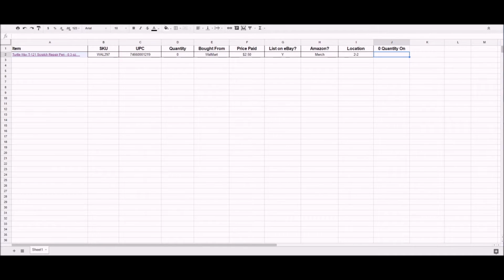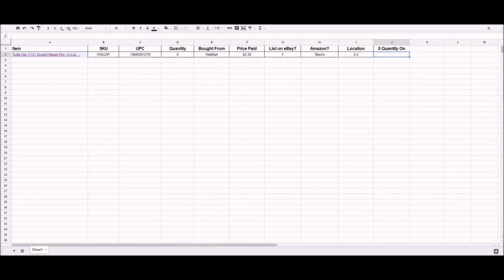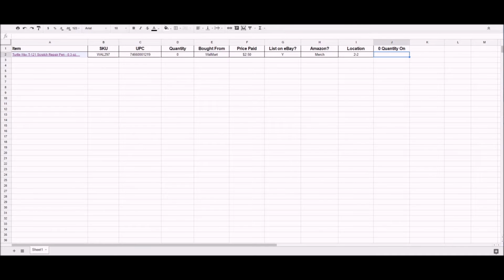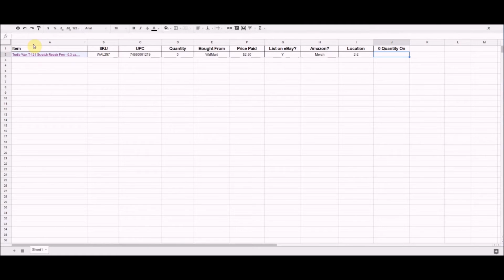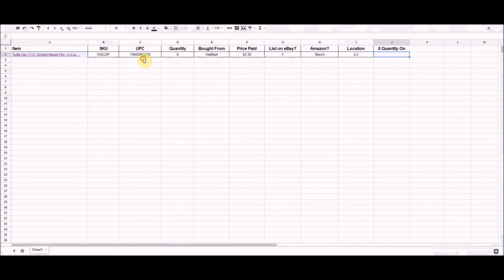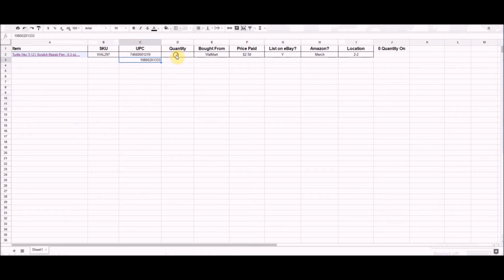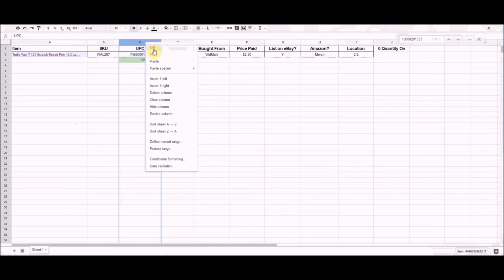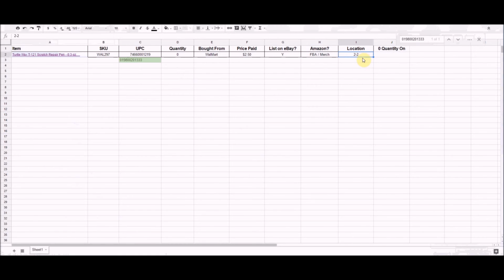Keeping Track Of Your eBay & Amazon Inventory!